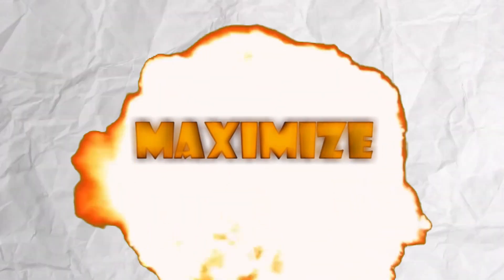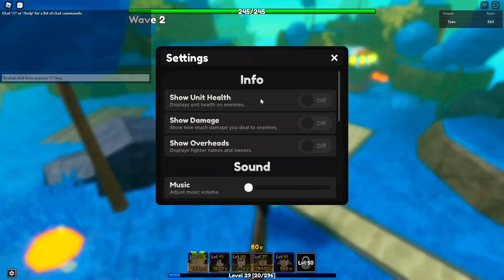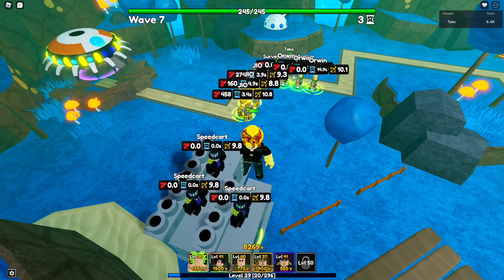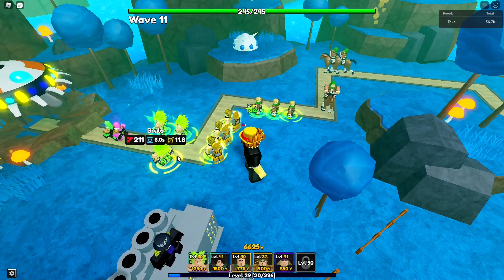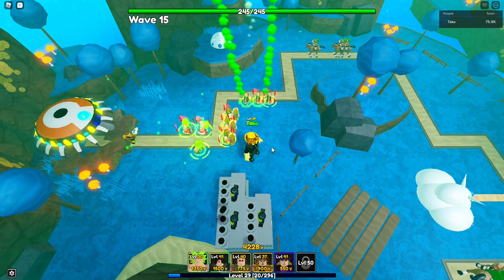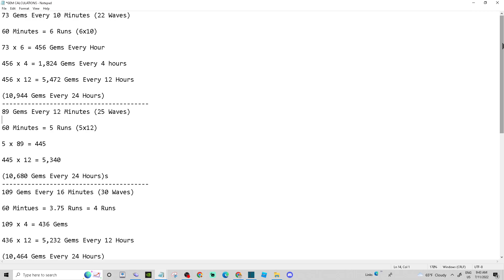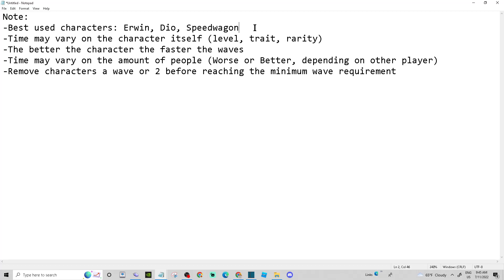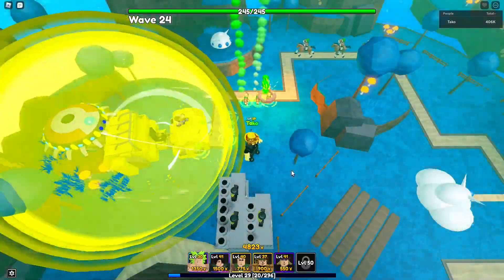[CODES] The BEST MAXIMIZING Gem Farm Guide In Anime Adventures (12K+ Gems A DAY)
been very addicted, final and ultimate gem farm.

Title 💭 : [CODES] The BEST MAXIMIZING Gem Farm Guide In Anime Adventures  (12K+ Gems A DAY)
Codes 🎁:
TWOMILLION
subtomaokuma
SORRYFORSHUTDOWN
TWOMILLION
CHALLENGEFIXin
GINYUFIX
RELEASE
SubToKelvingts
SubToBlamspot
KingLuffy
TOADBOIGAMING
noclypso
FictioNTheFirst
Cursed

Roblox is a Online Multiplayer Platform full of games ranging from simulators, to anime games, to even roll play. It has a variety of players and personalities in the community! Usually, kids and teens under 16 years old play on this platform, but it is available for all ages. Come Join!
Rifti Beats 🎵 :
JoJo’s Bizarre Adventure (Stone Ocean) - Jolyne's Theme // Hip Hop / Trap REMIX
Gogeta's Kamehameha (Hip Hop / Trap REMIX)
Bleach - Clavar La Espada (Hip Hop / Trap REMIX)

Tags 🏷️ : TheSpaceTaco123, Tako, Roblox, Anime, Upcoming Anime Games On Roblox, Tower Defense, AD, Anime Adventures Release, Anime Adventures Gem Farm